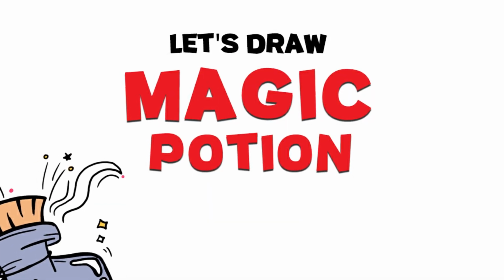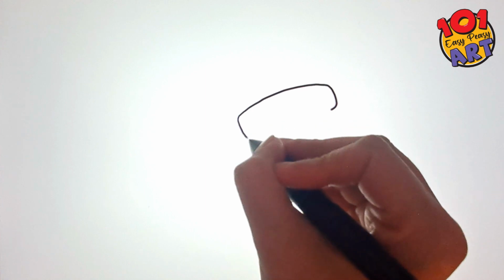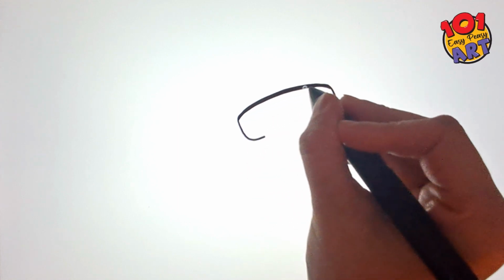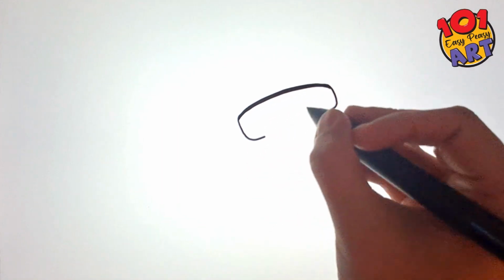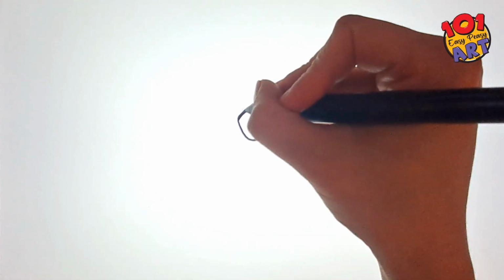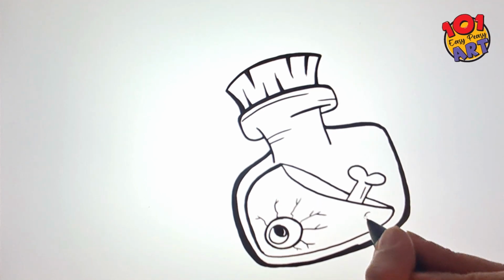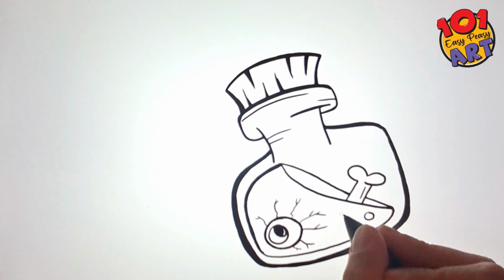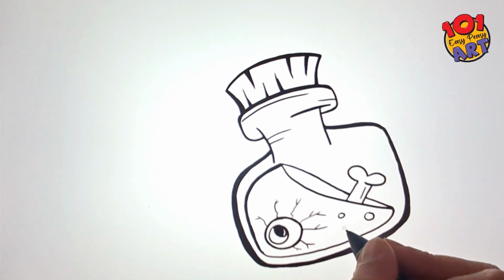How to DRAW MAGIC POTION | CUTE HALLOWEEN ART| EASY DRAWING| STEP BY STEP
How to Draw a Magic Potion

Uncover the magic of crafting your own Halloween potion bottle! Join us on this enchanting journey filled with floating bones, eerie eyeballs, and mesmerizing bubbles. Make your wishes upon sparkling stars, and watch us transform the potion into a velvety purple delight. 🎃✨